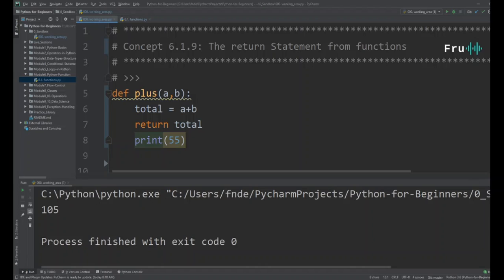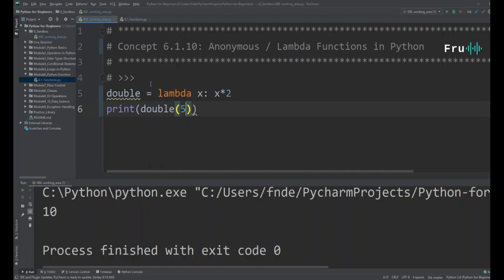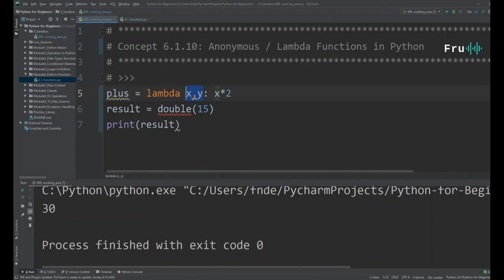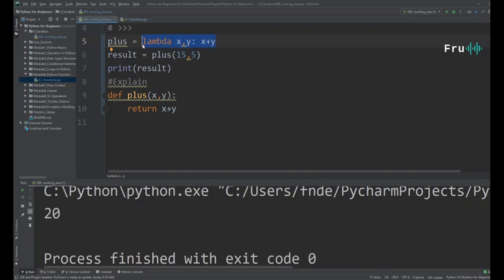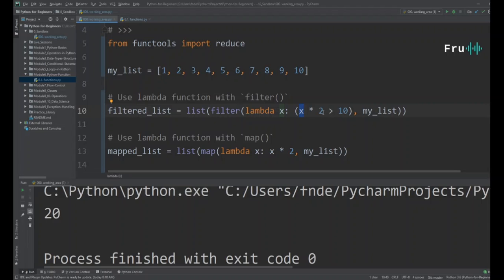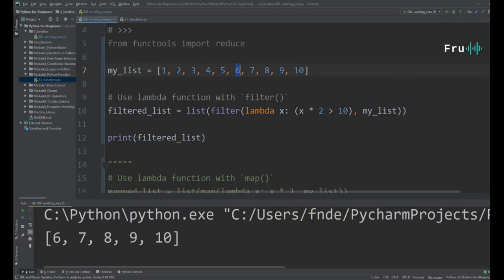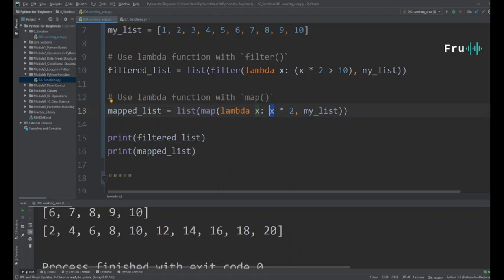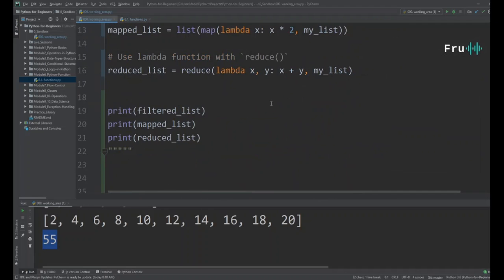MLC#6.1.10: Anonymous / Lambda Functions in Python || fuctions || Python Programming Basics